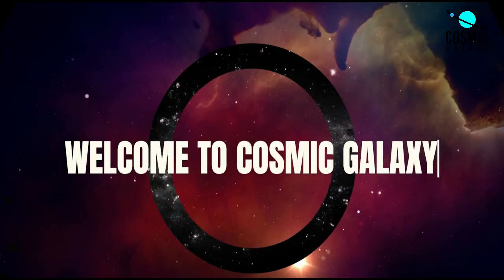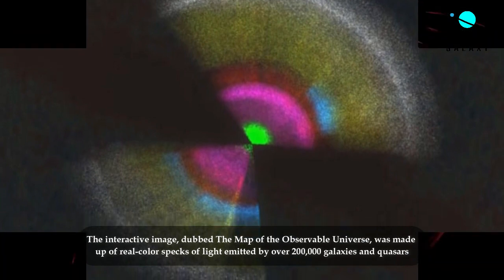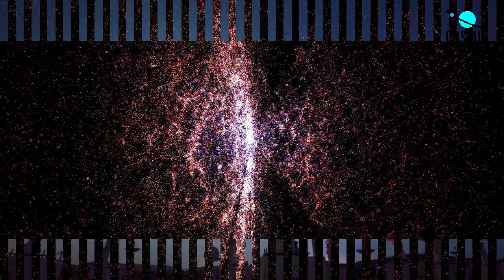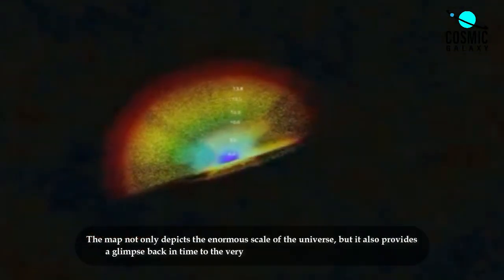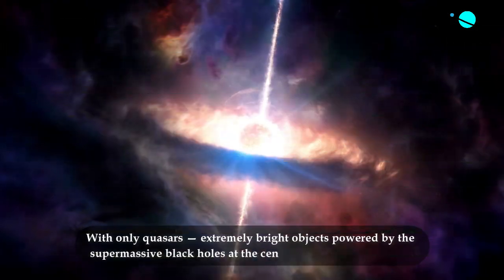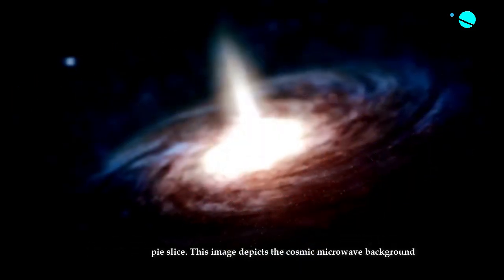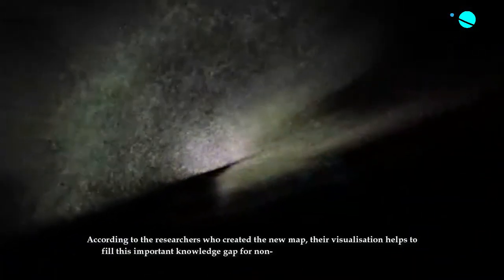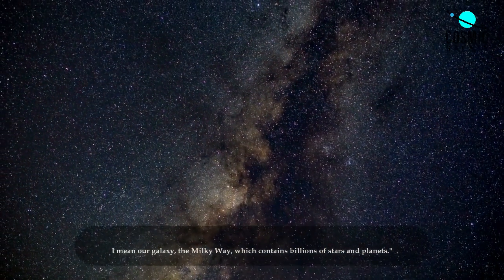New Interactive Map of the Universe is a Rainbow-Colored Slice of Cosmic Pie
Astronomers have created a colorful interactive map of over 200,000 galaxies and quasars from the universe's history.
Astronomers have created a new universe map that resembles a rainbow-colored slice of cosmic pie.
The interactive image, dubbed The Map of the Observable Universe, was made up of real-color specks of light emitted by over 200,000 galaxies and quasars, including the Milky Way, which sits at the tip of the slice. However, the wedge-shaped map only covers a small portion of the observable universe, measuring 90 degrees across and 10 degrees deep from Earth's perspective of the sky.